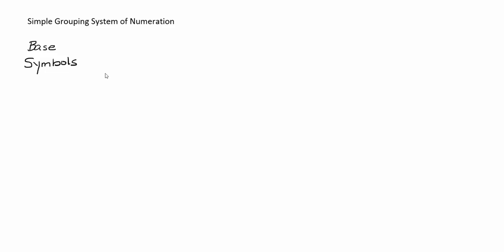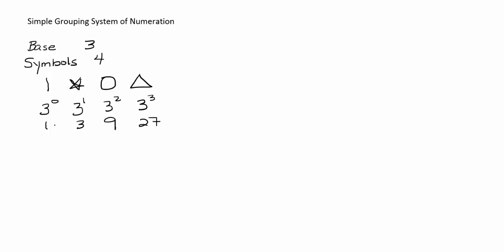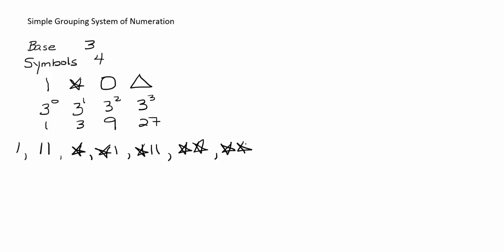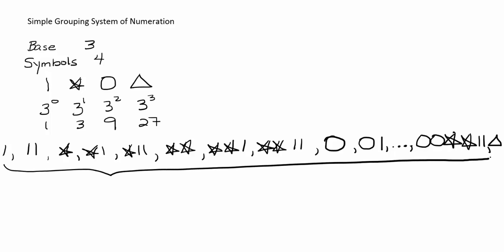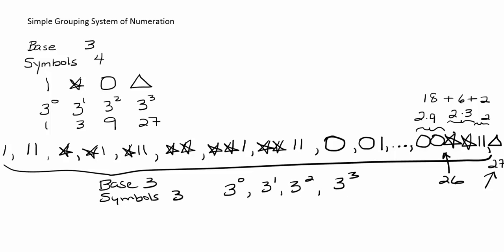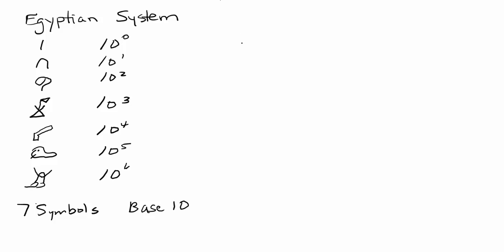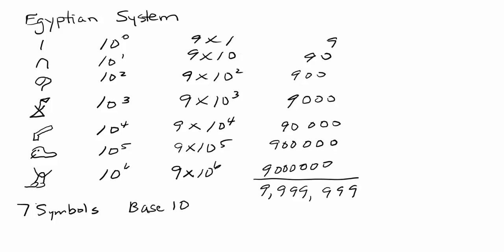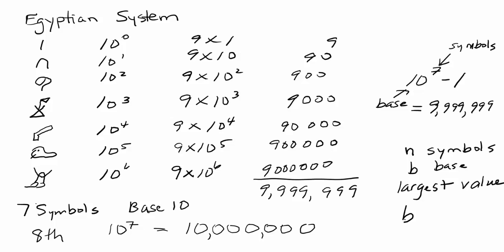Largest Value in Simple Grouping Numeration System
Explanation of how to find the largest value in a simple numeration system using the bse and the number of symbols.